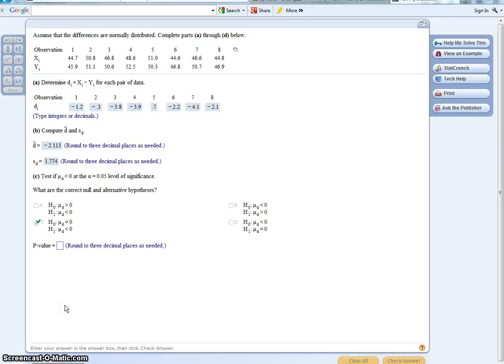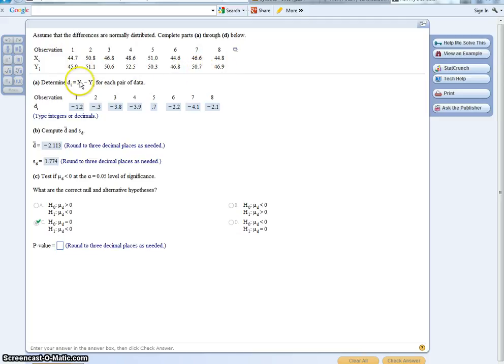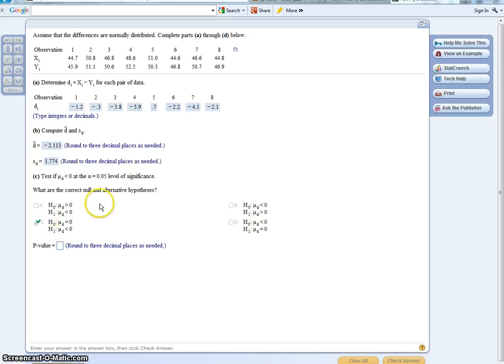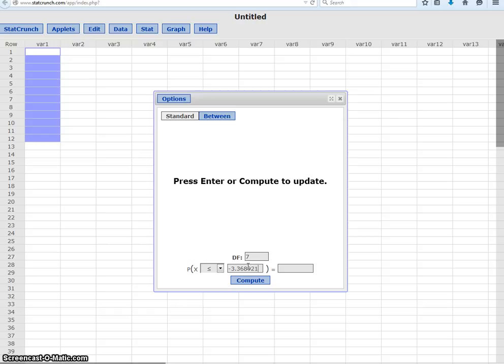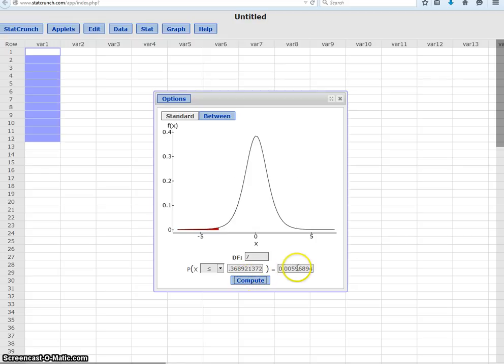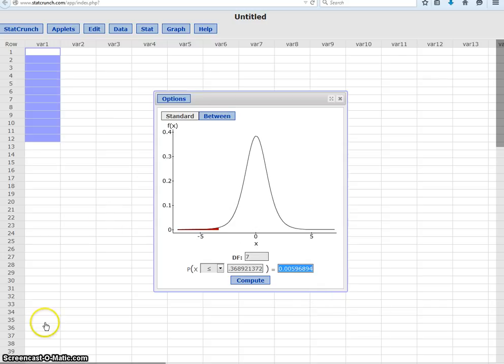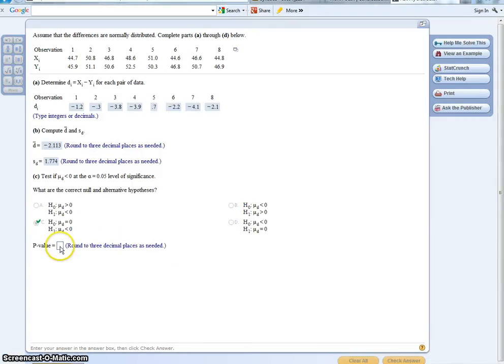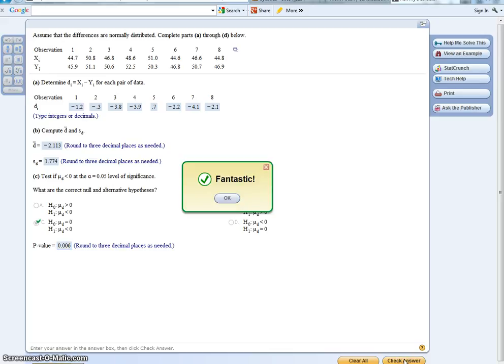BStat11 2#2P valSp15